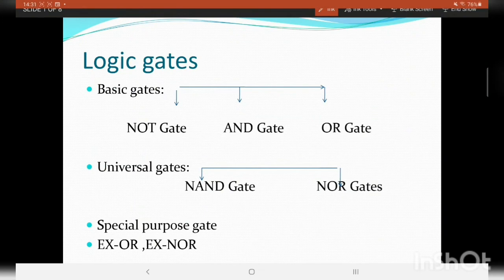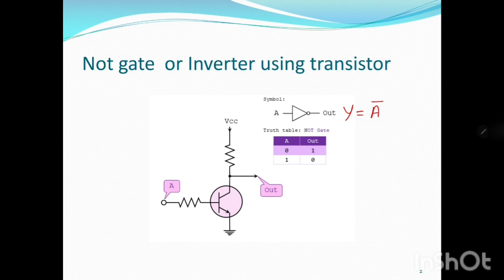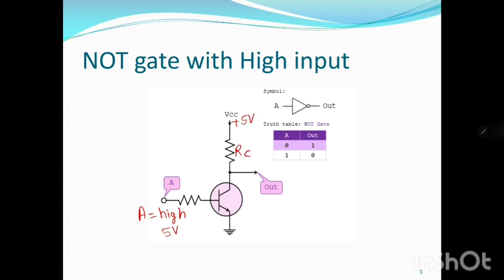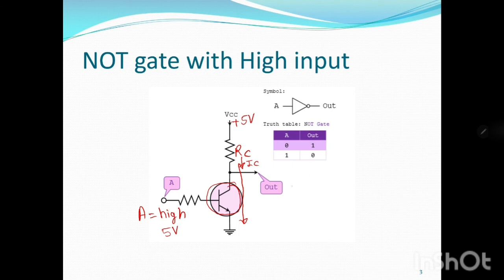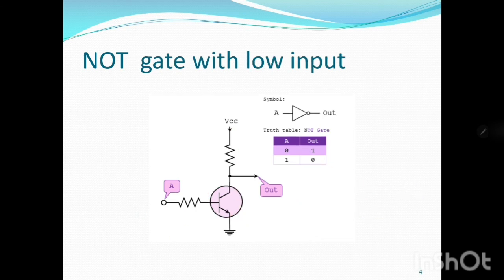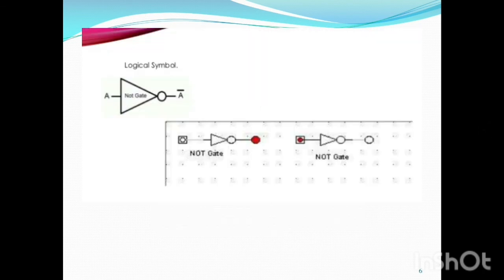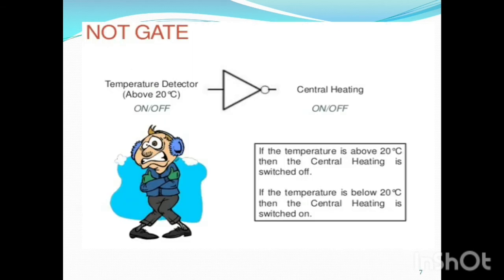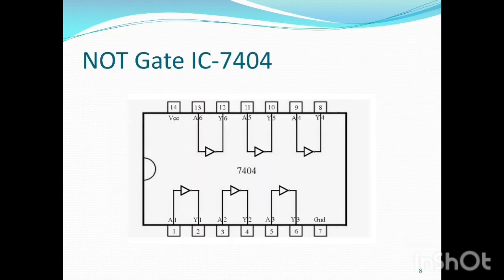NOT GATE USING TRANSISTOR | BASIC GATE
Not-gate using transistor. Not-gate IC.